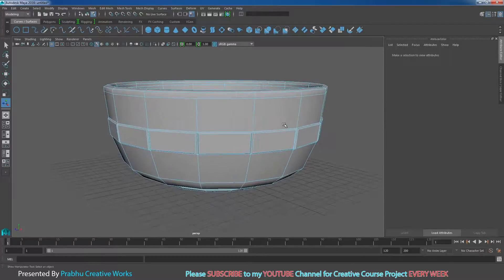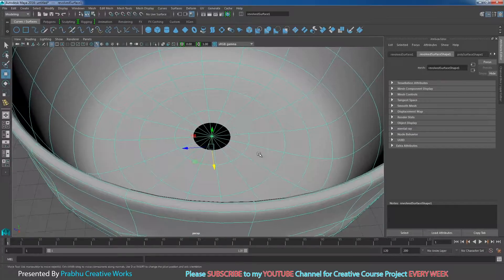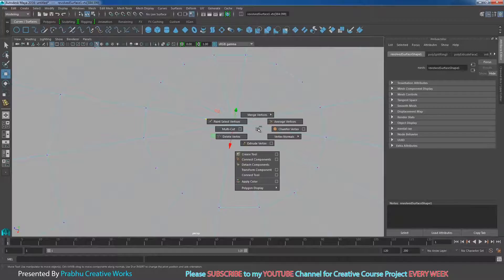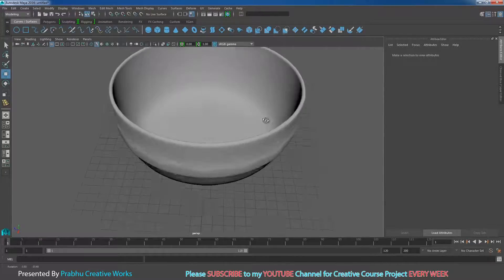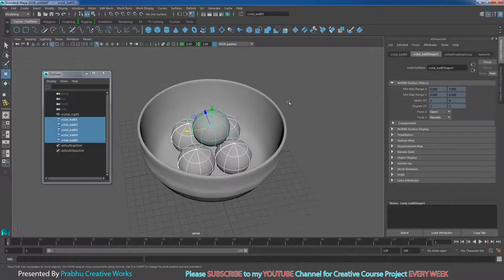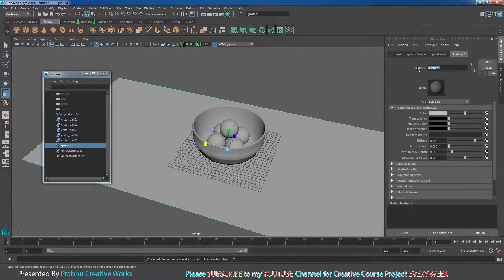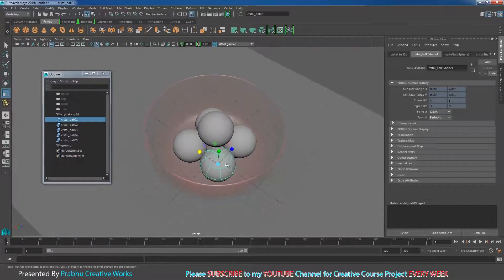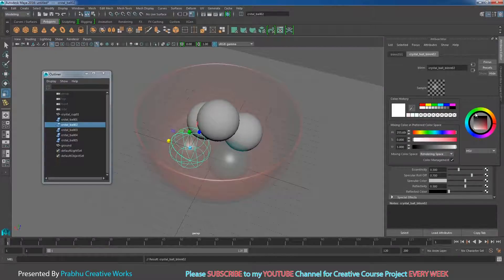Maya 2016 Tutorial | Maya Caustics Part 1 Modelling And Materials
Maya 2016 Tutorial | In this Video you learn the complete course project of Maya Caustics

This complete Course Project takes upto 2 Parts

In 1st Part we Use Autodesk Maya 2016 to Model and Texture the Crytal cup and Crystal Balls

In 2nd Part we Use Autodesk Maya 2016 and Adobe Photoshop CS6 or CC to Light and Render our Caustic Project

I am Very Happy to Share My Knowledge with You.

Blogger: prabhucreativeworks.blospot.in